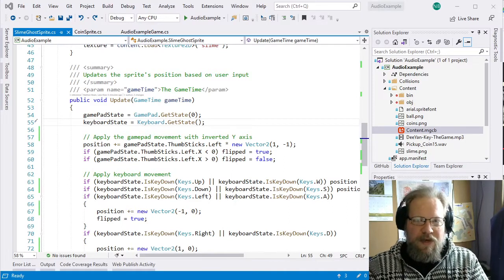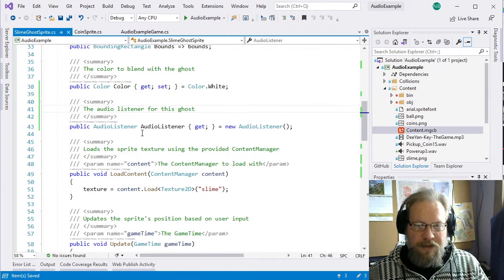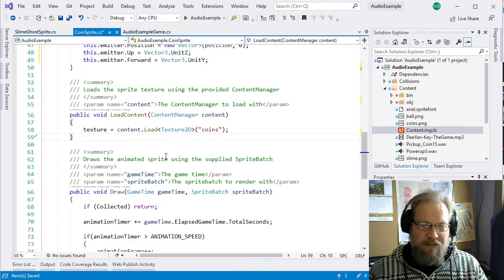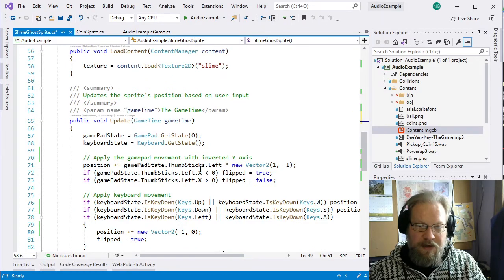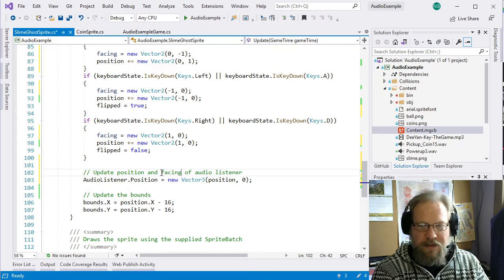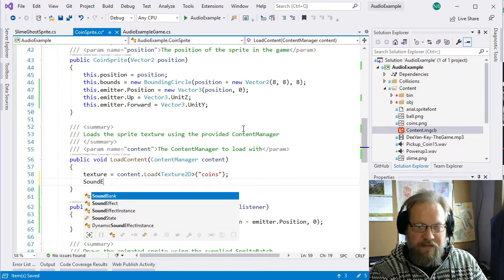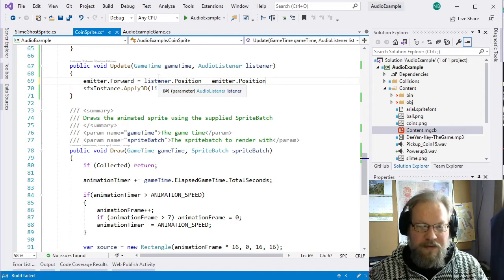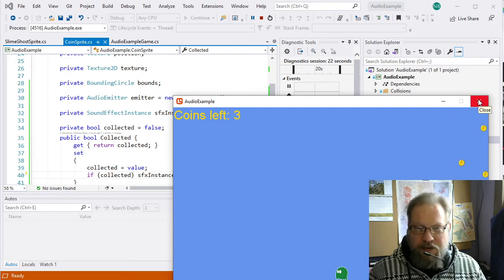Positional Sound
In this video we build on the Audio Example to incorporate 3D positional sound into our 2D game.

Special thanks to Dee Yan-Key for the use of his song, "The Game" released under CC-By-NC-SA license

This video was created for the CIS 580 - Foundations of Game Programming class offered by Kansas State University.